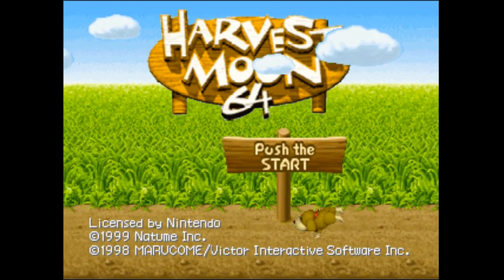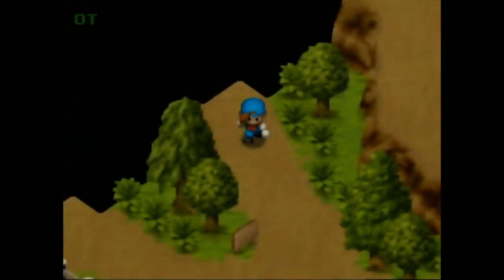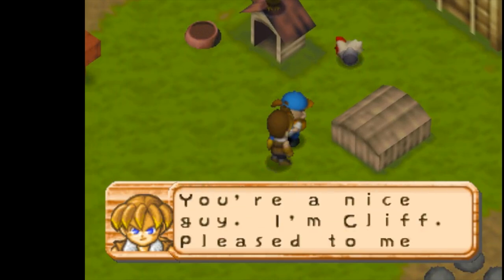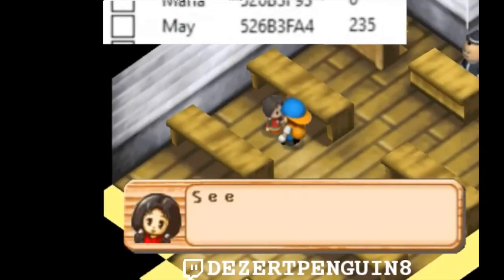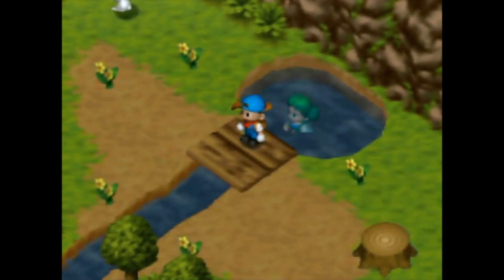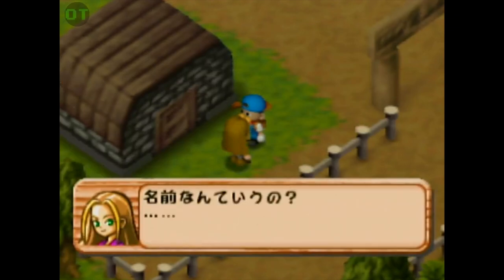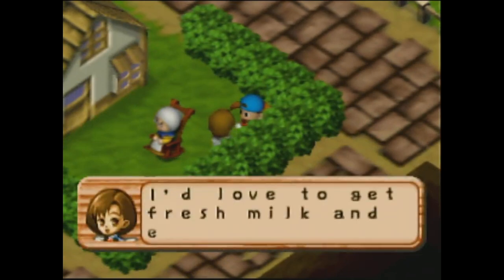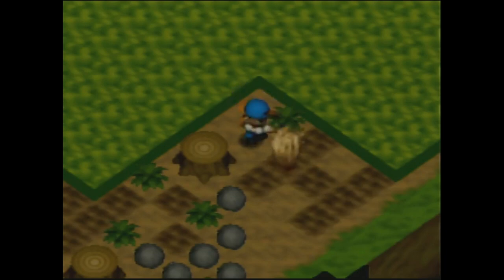Harvest Moon 64 - All Photos Speedrun Tutorial Part 1: First day to Harvest Festival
Harvest Moon 64 tutorial for getting every album photo in a single game file.